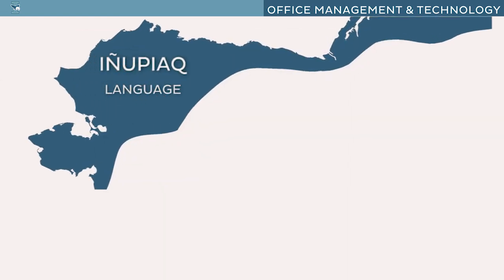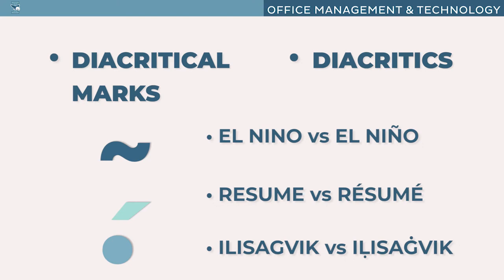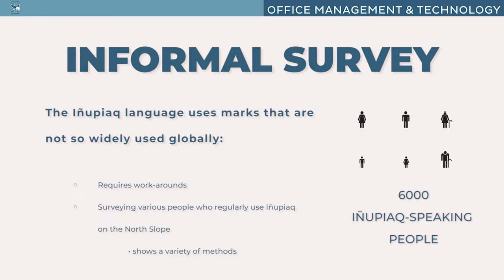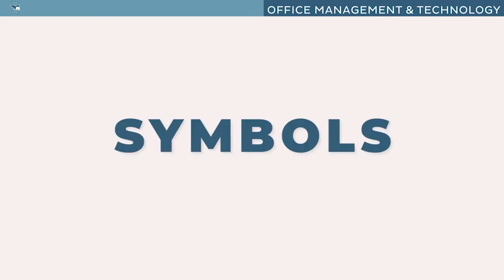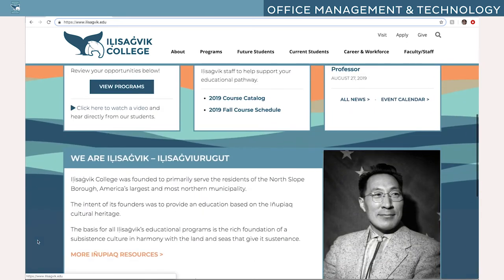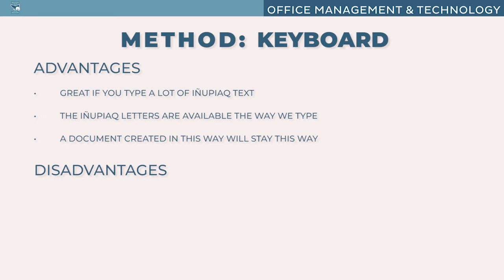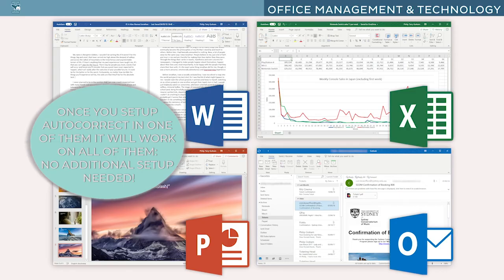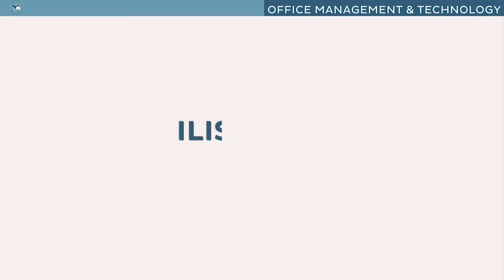IÑUPIAQ DIACRITICAL MARKINGS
Diacritical Marks:
ġ
ñ
ŋ
ḷ
ł
ł̣